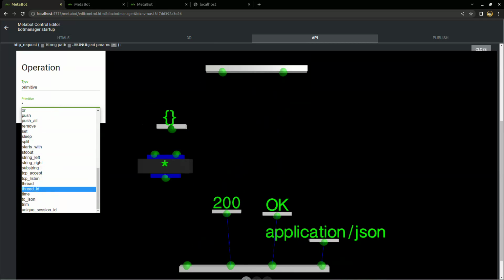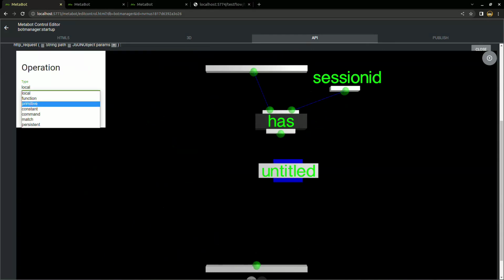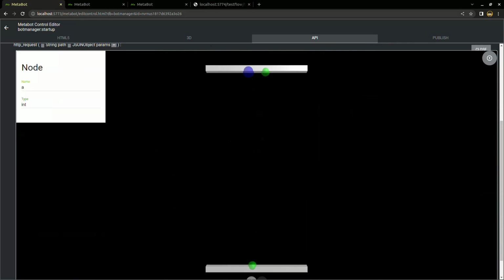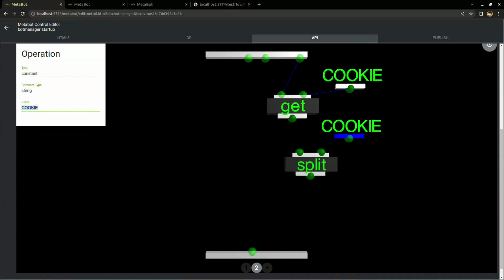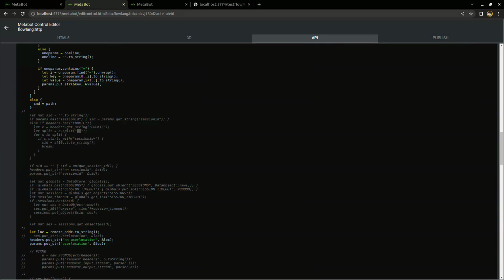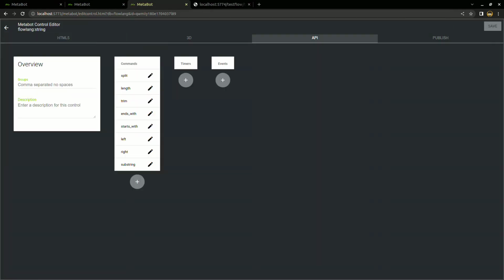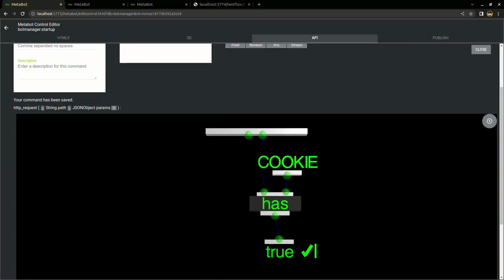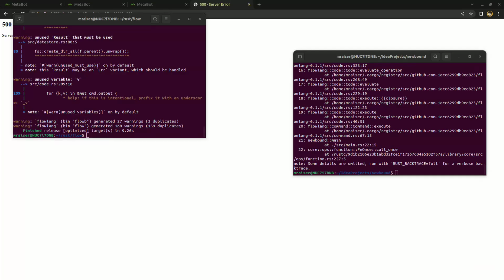Real Time Coding Session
Today I'll give you an honest look at what coding in Flow really looks like, and I'll expose a bunch of bugs in the Newbound Flow editor along the way. Join the discussion on Discord to track this project's progress